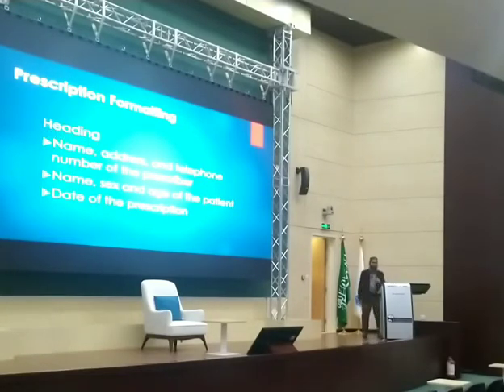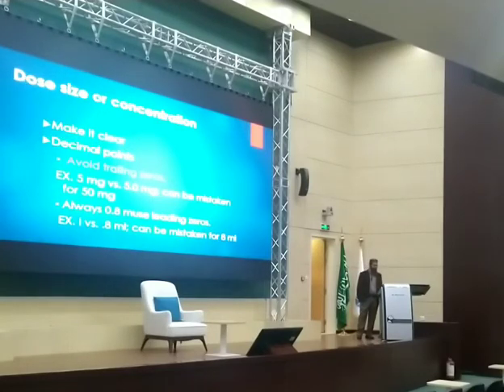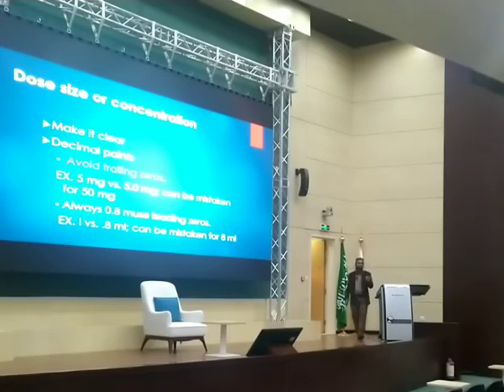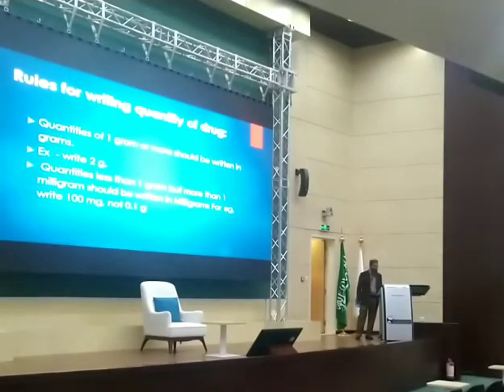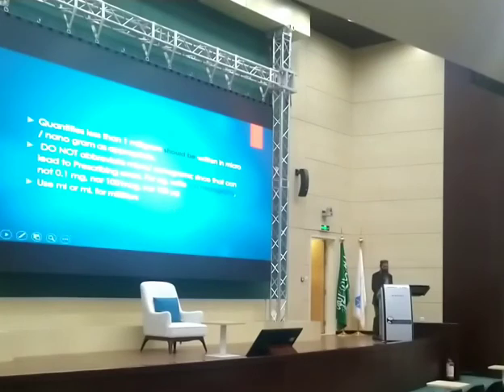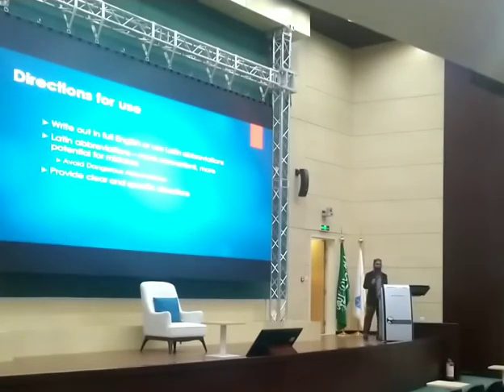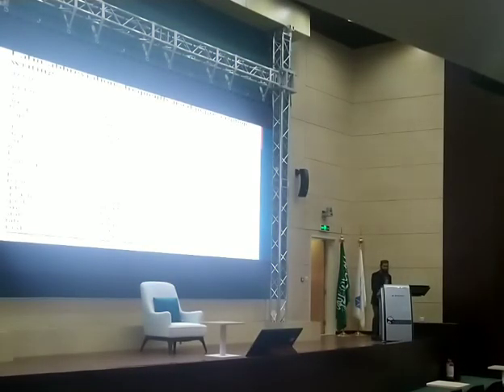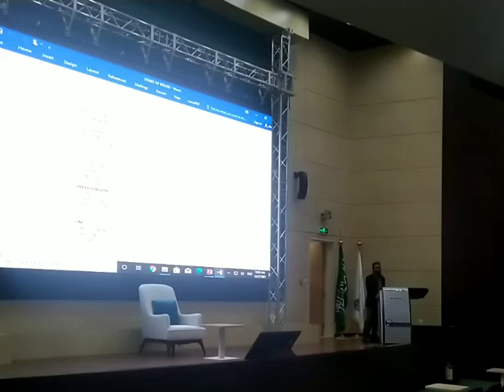How to Write a Prescription & Common doses of the drugs |Dr Kashan Uddin Niazi